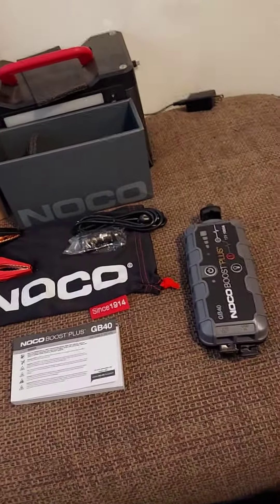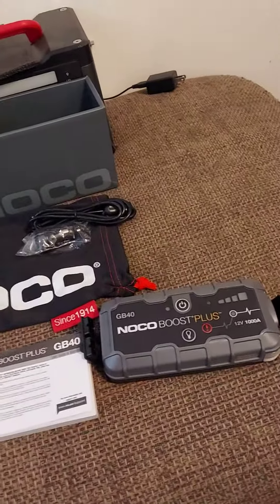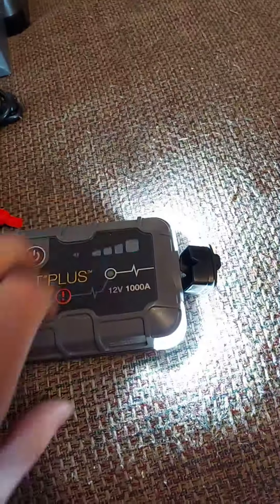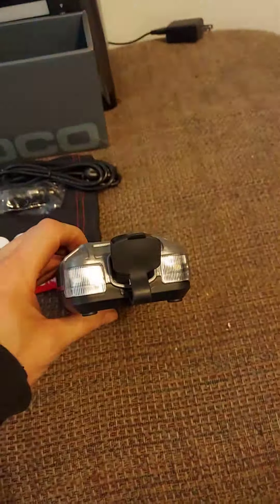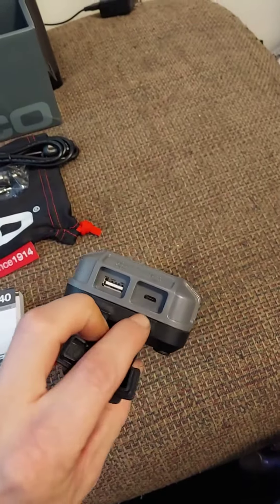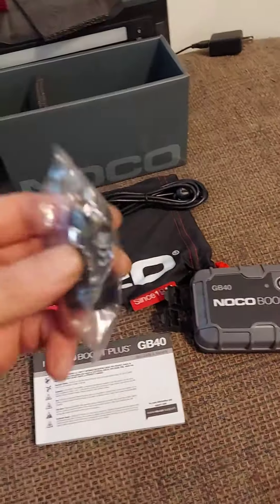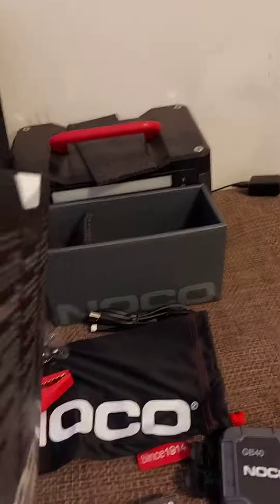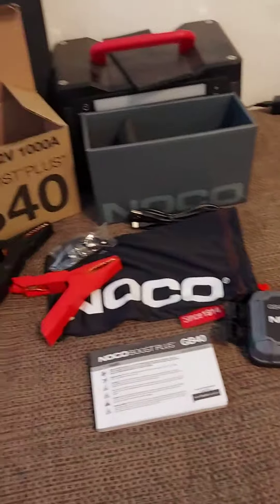noco boost plus gb40 12v 1000 amp jump box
noco jumper box jump start battery pack off grid survival freedom van life solar bug out bag self reliance